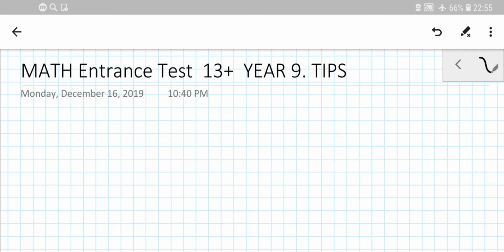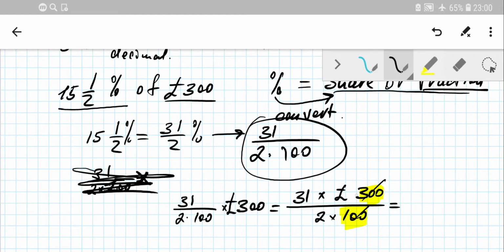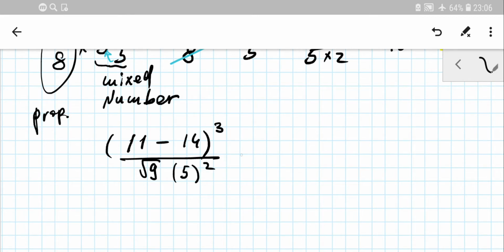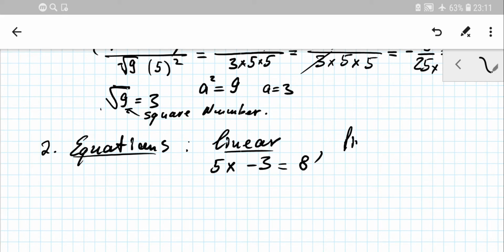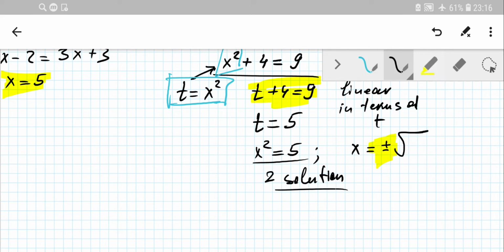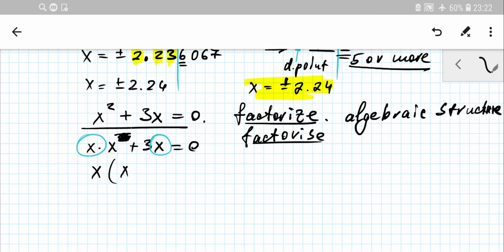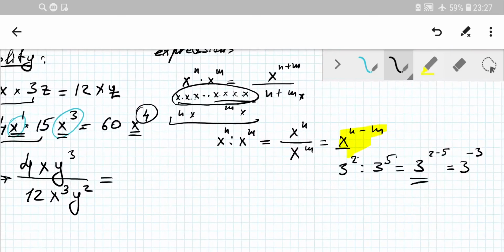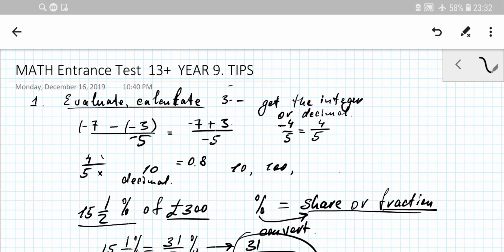MATH Entrance Test year 9 | 13+ Math entrance exam year 9 | Numbers,equations, algebraic expressions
MATH Entrance Test year 9 | 13+ Math entrance exam year 9 | Numbers and Fractions, Linear equations, quadratic equations, algebraic expressions, algebraic fractions

 This is the unique guidance for all 13+ MATH ENTRIES (YEAR 9) 2019 for top leading schools like Sevenoaks School (Sevenoaks, Kent), King Edward's School or similar (see the full list in the description below).

This is a great exam review video reviewing all of the main concepts you will likely to have during Year 9 (13+) Entrance Math exams.

This is part 1: Algebra.

 The main topics in this section are working with numbers, operations with fractions, converting into decimals, percentages, shares, index form and indices, exponent laws, polynomials and algebraic expressions, distributive property, factorizing and expanding algebraic structures, simplifying algebraic structures and solving first and second degree equations (linear equations, quadratic equations).

 Here guys I will share with you with all necessary tips and maths skills you need in order to get to the school of your dream. You will be given a general strategy and techniques ready-to-apply in order to succeed when sitting Math Entrance Exams for YEAR 9. I will categorize MATH problems combine them in block and we will go through the typical questions and problems from each block step-by-step. I recommend to watch one video per day from the series " How to get to the school of your dream " in case of express preparation strategy, so that you can be well prepared for about a week. However, if you have lots of time before your entrance exams'' date you may watch a video once a week and combine it with practicing past papers from different schools. In this case you will make your educational process more gradual and there is more chance you will have more relevant and deep foundation in the end which will be helpful in your further education.

If you watch all the parts, you will have reviewed all of grade 9 math in around 90 minutes and be well prepared for your exams

The list of prestigious, leading and advanced schools in the UK included the following:

Sevenoaks School (Sevenoaks, Kent)

Cardiff Sixth Form College sixth Form College (Cardiff Six Form College)

The Perse School , Cambridge (private school The Perse School in Cambridge)

Westminster School , Westminster (Westminster School Westminster School)

King's College School Wimbledon (private day school of King's College School Wimbledon)

Queen Ethelburga's College , York (College of Queen Ethelburg in York)

Concord College , Shrewsbury (Concord School in Shrewsbury)

City of London School For Girls (London School for Girls)

Haberdashers' Aske's boys School , Elstree (Haberdechers Asx School for Boys in Elstree)

St John's College, Cardiff (St. John's College in Cardiff)

King Edward's School , Birmingham (private school King Edward's School)

Magdalen College School, Oxford (private school Magdalen College, Oxford)

North London Collegiate School (Northern London Collegiate School)

Royal Grammar School Guildford (Royal Grammar Guildford School)

Alleyn's School, Dulwich (Alins School in London)

Haberdashers' Aske's School for Girls , Borehamwood (Haberdechers Asx School
for Girls in Borhamwood)

The Faculty of Queen Ethelburga's (the department of Queen Ethelburga School in York)

Brighton College (Brighton College)

St Mary's School Ascot (St. Mary's School in Ascot)

Hampton School (a school for boys in Hampton).

                 MATH SCIENCE

For optimization